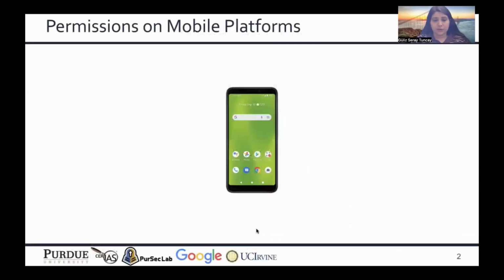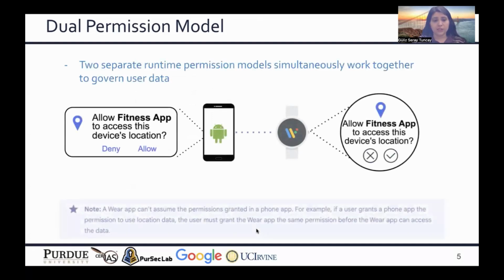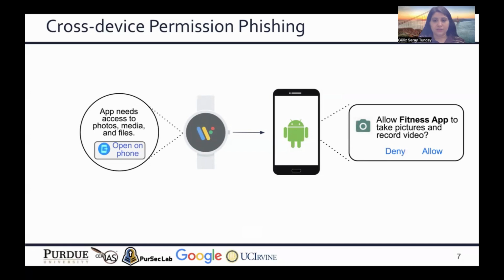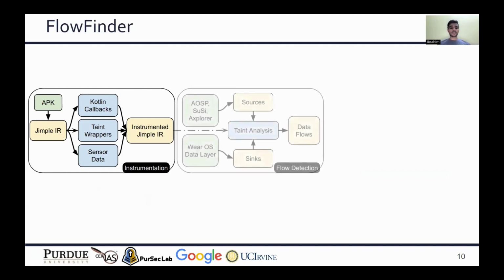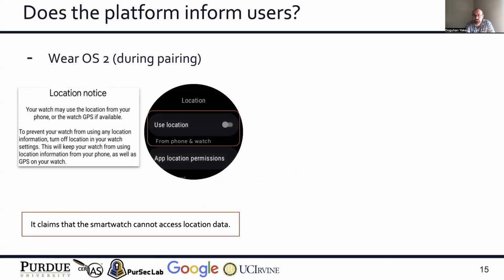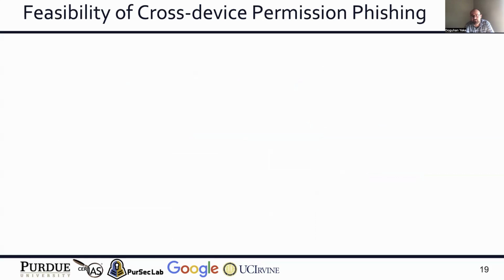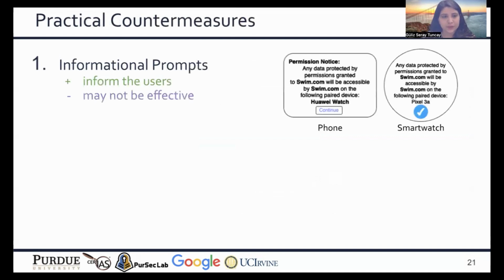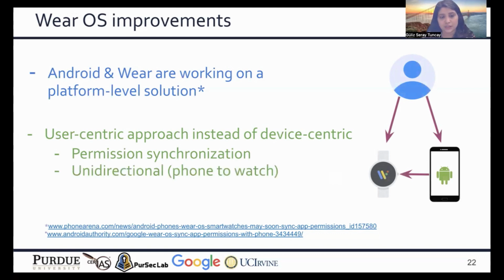2024 267 Wear's my Data Understanding the Cross Device Runtime Permission Model in Wearables Dogu